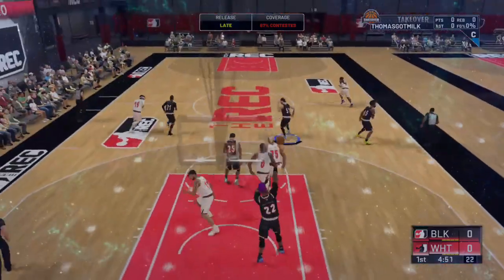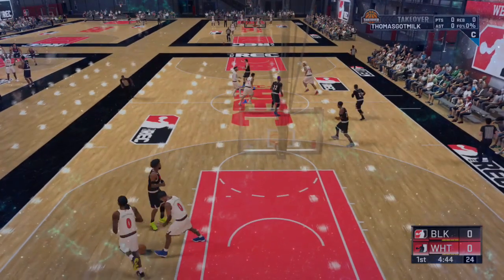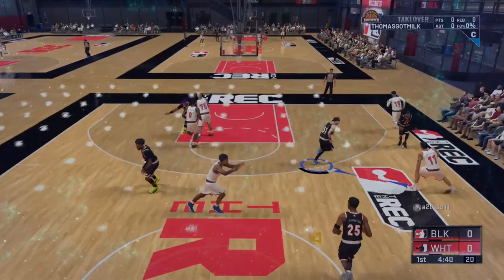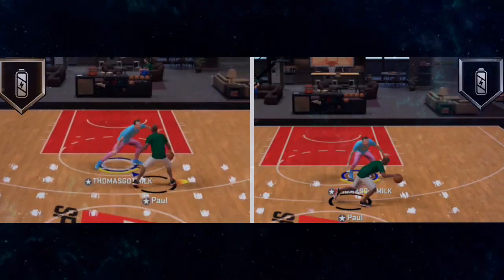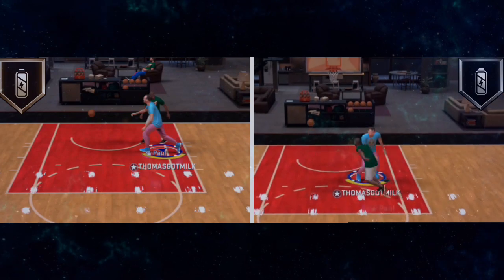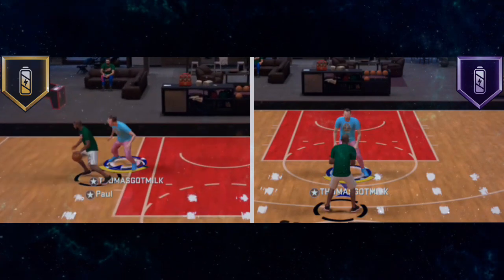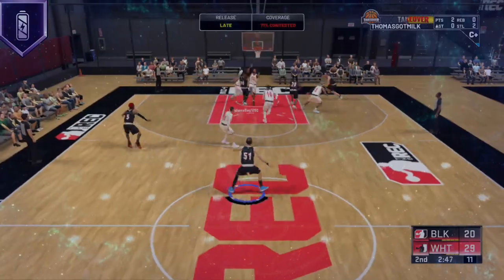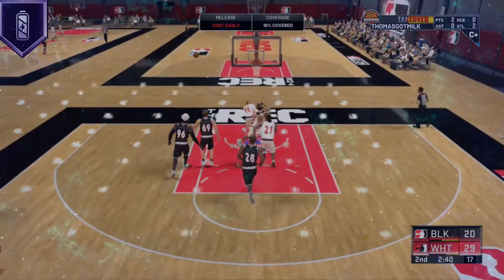NBA 2K20 TIRELESS DEFENDER - THIS IS HOW EFFECTIVE THE BADGE IS! NBA 2K20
In this video we discuss the tireless defender badge in Nba 2k20 after patch 12.This video will help you understand the tireless defender badge on Nba 2k20 and help you play better defense. This also a tutorial breaking down on all the things you need to know about tireless defender badge.